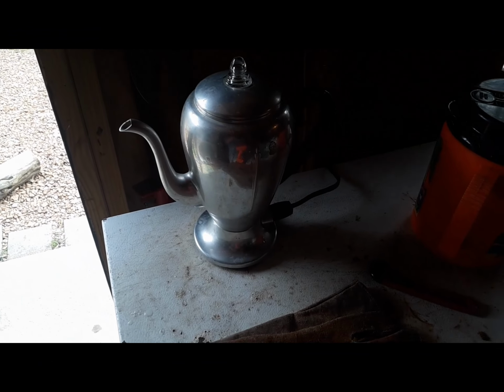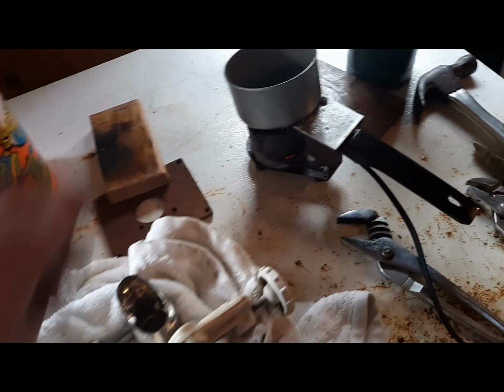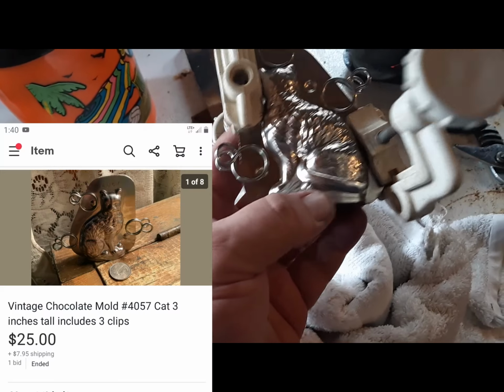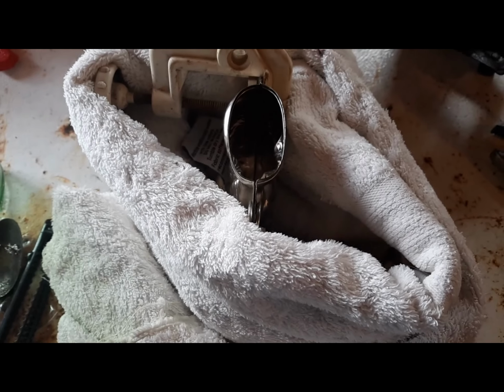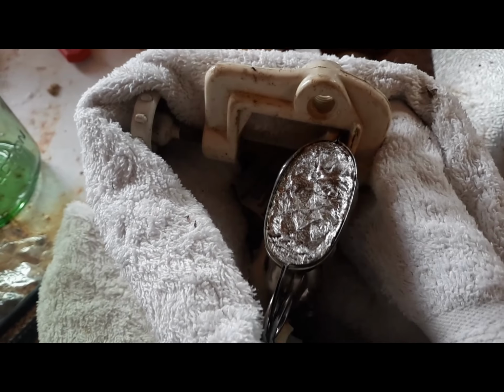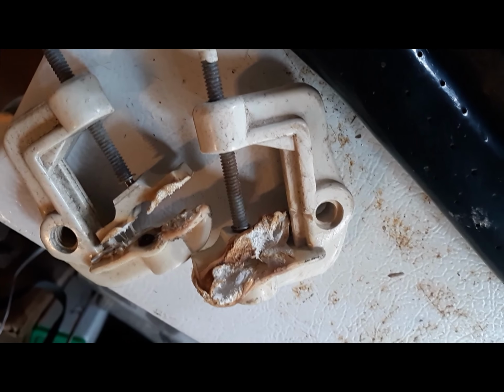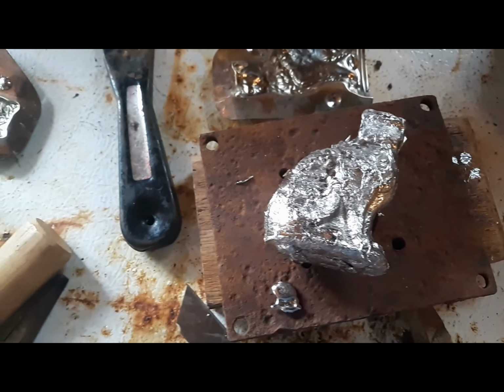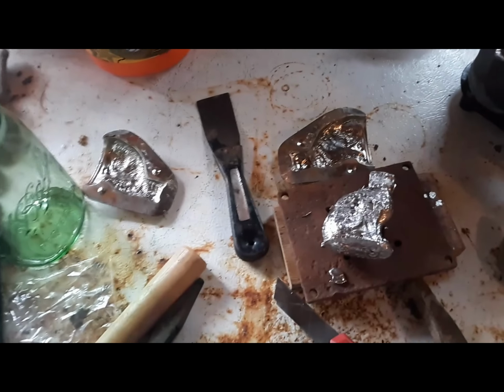Fail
Another fail from about a year ago.
If viewers have any helpful comments they feel they just HAVE to share, please write them on a 3x5 index card, roll into a tube and shove up your nose.